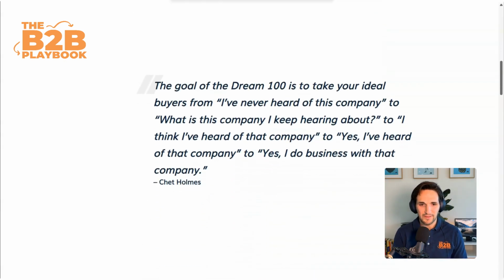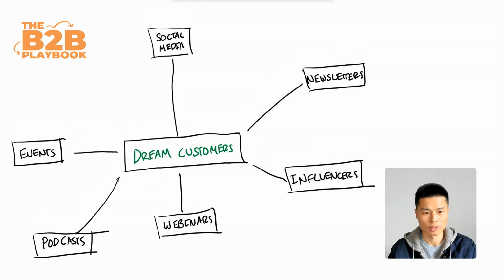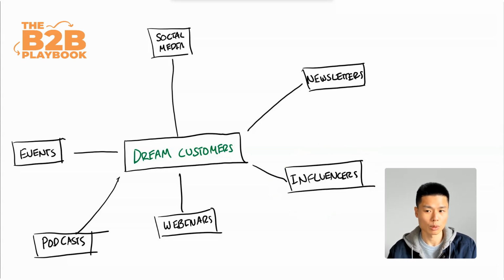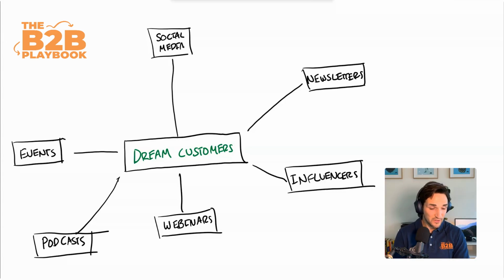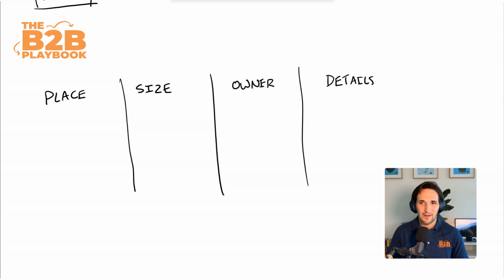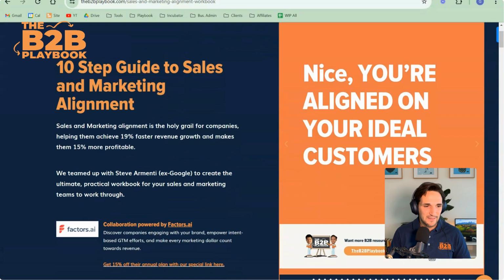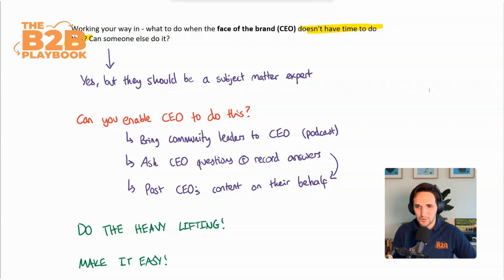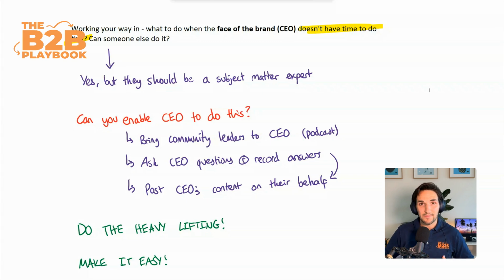The Dream 100 Strategy: How to Reach More B2B Customers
How can you reach more ideal B2B Customers? In this episode of The B2B Playbook, we dive deep into the game-changing concept of the Dream 100 strategy. We explain how this powerful technique can help you identify and reach your ideal B2B customers more effectively than ever before.

We discuss the origins of the Dream 100, how it fits into our 5 B's framework for demand generation, and provide practical examples of how we've implemented it in our own business. From working your way into key communities to strategic sponsorships, we cover it all.

Tune in and learn:
+ What the Dream 100 really is (hint: it's not what you think!)
+ How to build and prioritize your own Dream 100 list
+ Strategies for working your way in vs. buying your way in

This episode is a must-watch for any B2B marketer looking to maximize their reach and connect with their ideal customers. Don't miss out on this game-changing strategy!

00:00 Unlocking the Power of the Dream 100 Strategy
03:00 The 5 B's Framework: Your Roadmap to B2B Success
06:00 Decoding the Dream 100: What It Really Means
09:10 Building Your Dream 100 List: Online and Offline Tactics
12:40 Working Your Way In vs. Buying Your Way In: Strategies Revealed
16:30 The B2B Playbook's Journey: Our Dream 100 Experience
19:40 Collaborating with Influencers: Maximizing Your Reach
22:20 Prioritizing Your Dream 100 List: Smart Targeting Techniques
24:40 Sponsorships and Advertising: Making the Most of Your Budget
26:00 Overcoming Challenges: Implementing Dream 100 as a Non-Expert
28:40 Repurposing Content: Maximizing Your Subject Matter Experts' Time
29:40 Key Takeaways: Mastering the Dream 100 Strategy

👥 Are you a B2B marketer in a small team??

💰 Need to bring in more revenue for your company (so sales and your boss love you??)

Get the:
🔹 strategy
🔹 templates
🔹 tools

So you have everything you need to drive more revenue for your brand.

See why other B2B marketers like you love The B2B Incubator

S06 E150 - The B2B Playbook